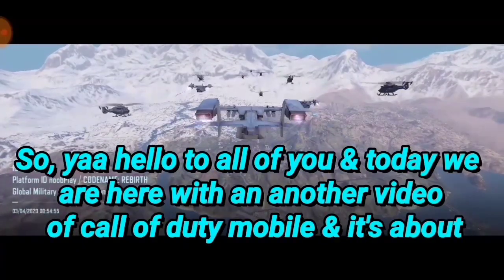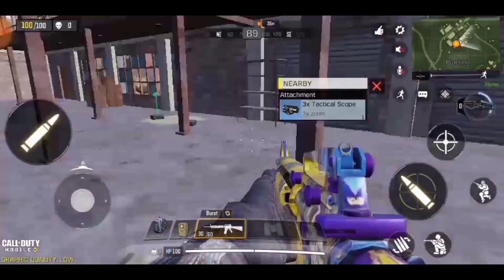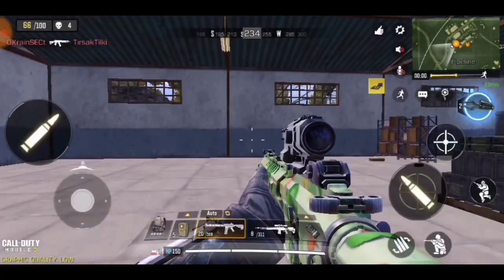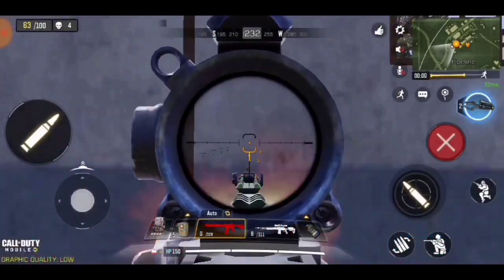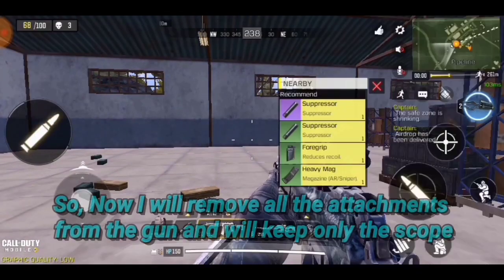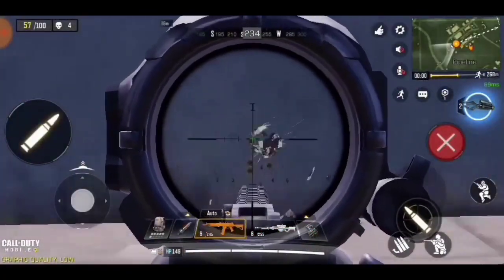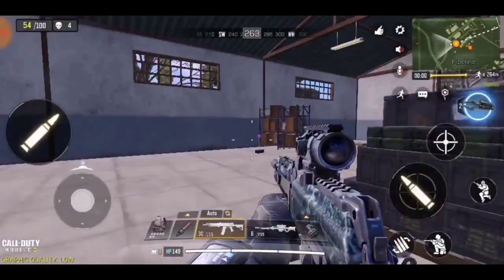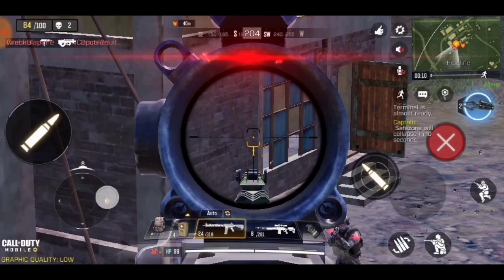Which scope is best in Call Of Duty Mobile Battle Royale Explained | COD MOBILE Season 10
Watch me play call of duty mobile version
The best sniper montage you will ever seen

If you are interested in my gameplay and want to add me here's my id name :- Jyoti17
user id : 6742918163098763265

background music is from

Noob Play

Primary phone for recording :

LAVA Z62

MediaTek Helio A22 Quad core Processor

2 GB RAM

16 GB internal storage, expandable upto 256 GB

Secondary phone for editing:

Nokia 3

Quad core, 1.3 GHz, Cortex A53 processor

MediaTek MT6737 Chipset

2 GB RAM and 16 GB internal storage